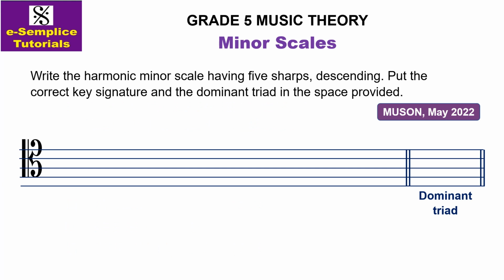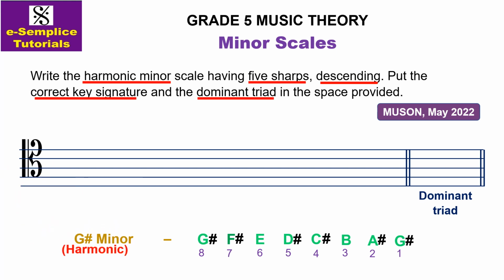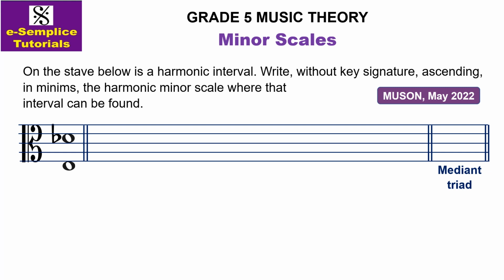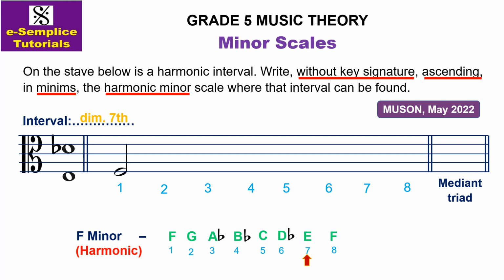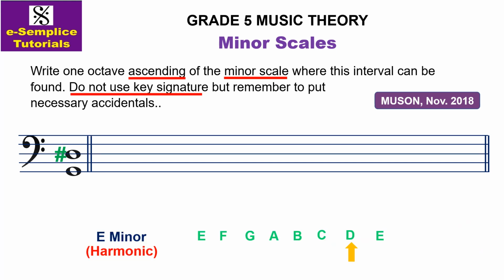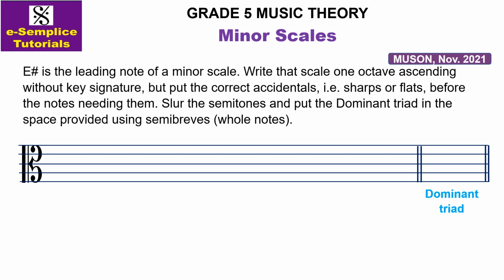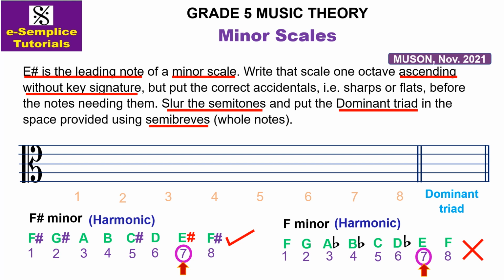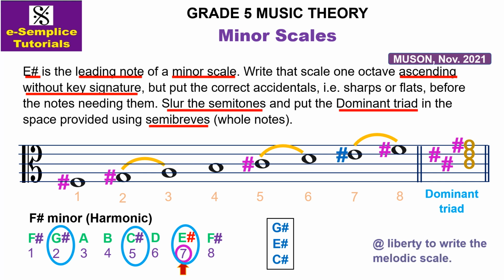Grade 5: Minor Scales